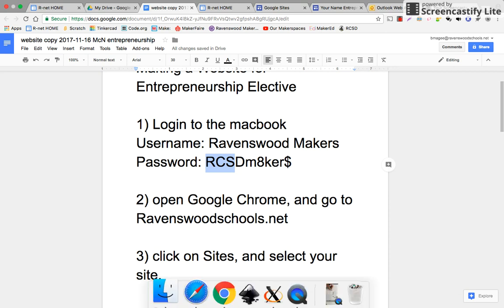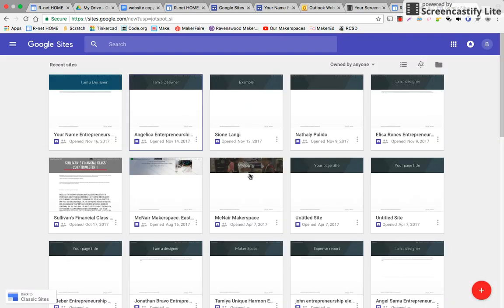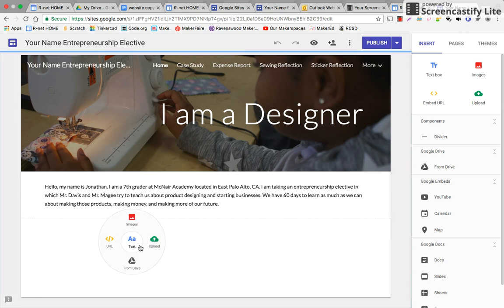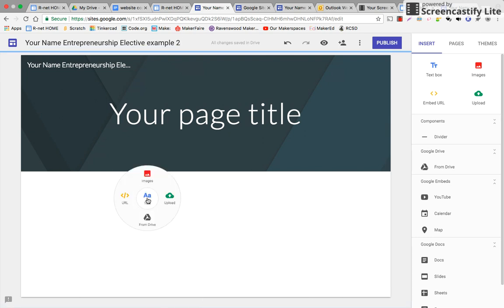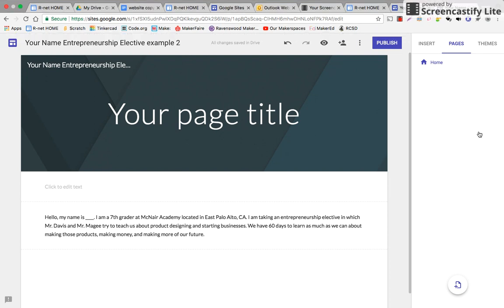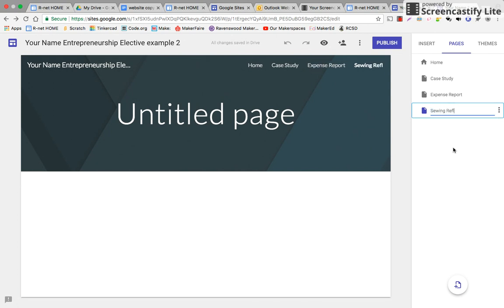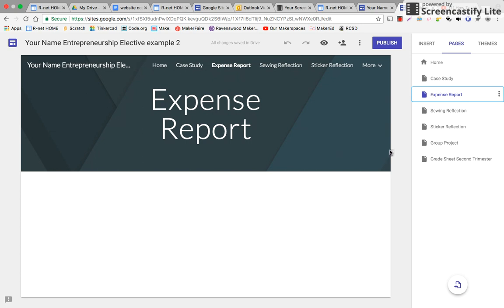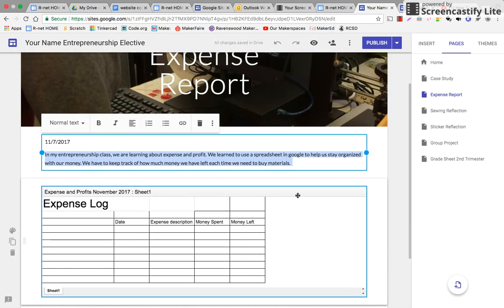Making the website Part 1/2. 11/17/17 McN Entre Elec